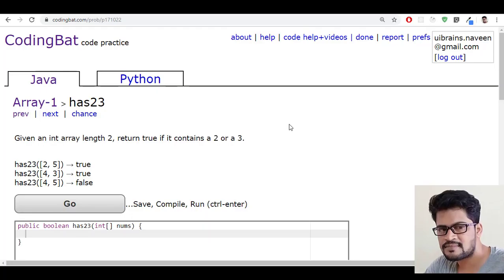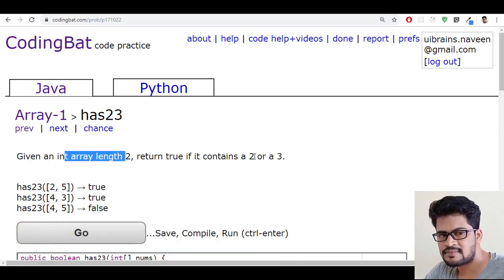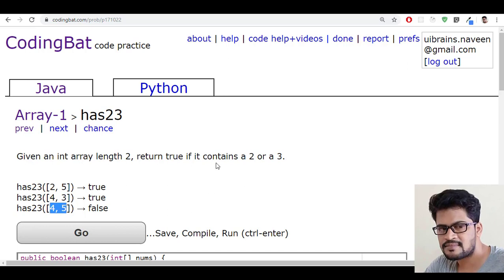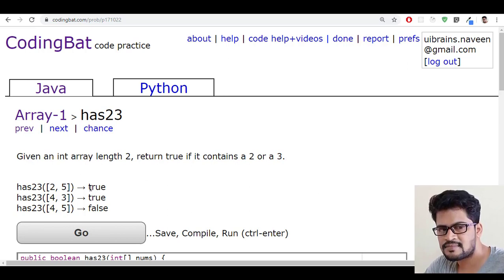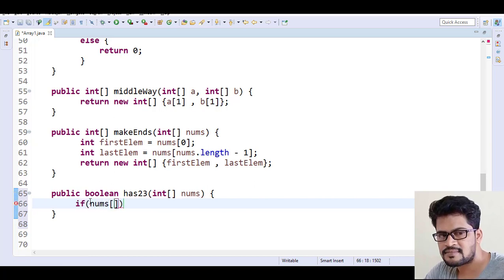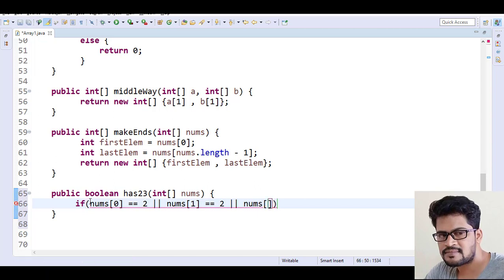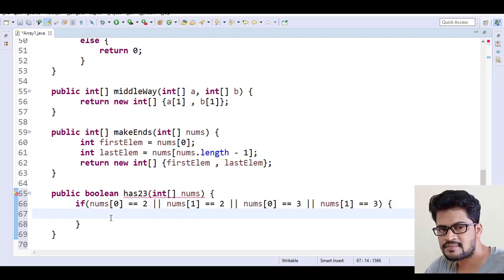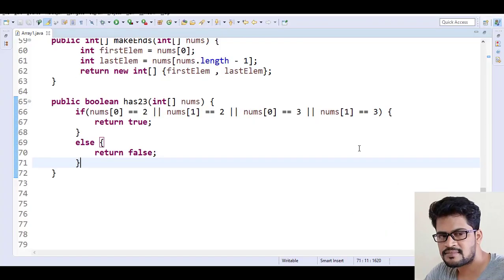12 Codingbat Array 1 has23 Java coding practice UiBrains by Naveen Saggam